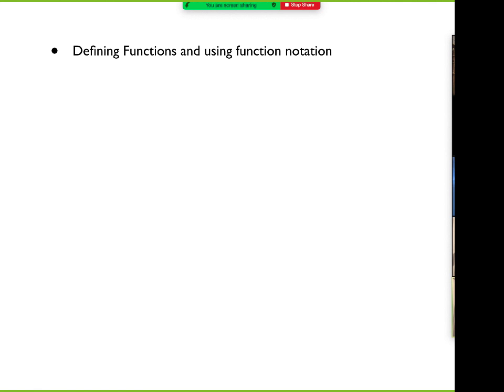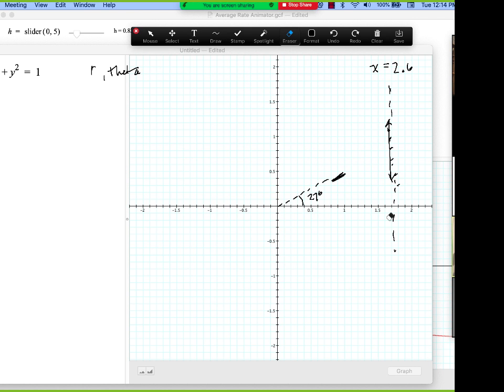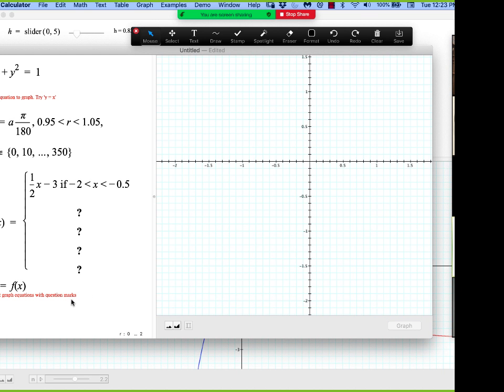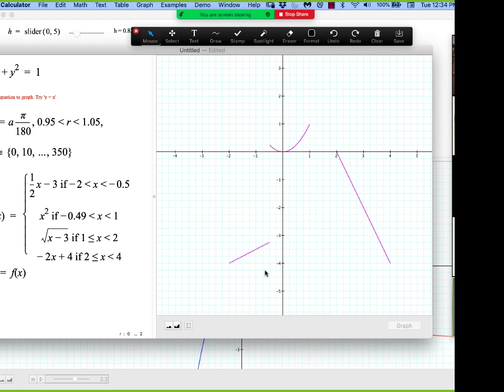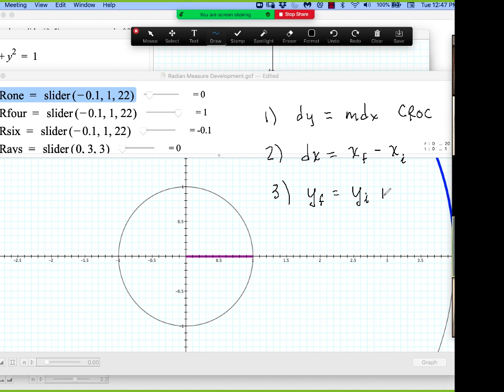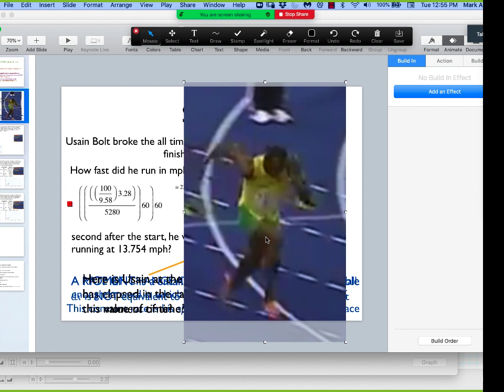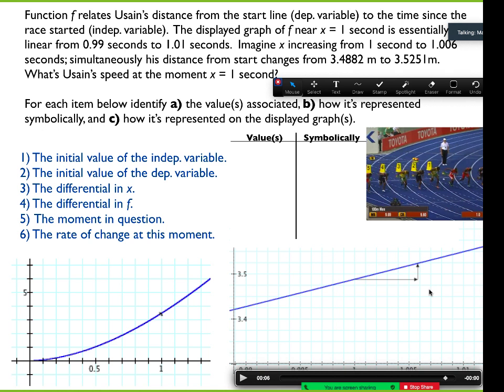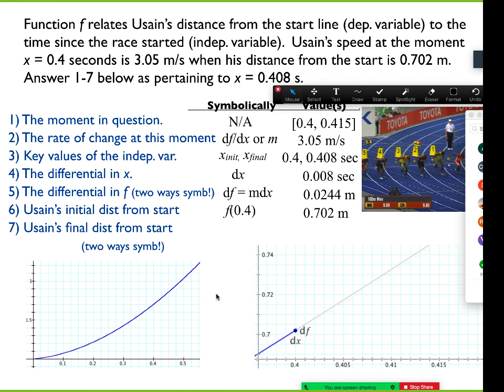MTE 250 Tu Sep 22: GC Toolbox & ROC at a Moment